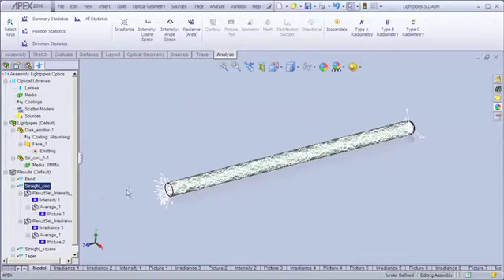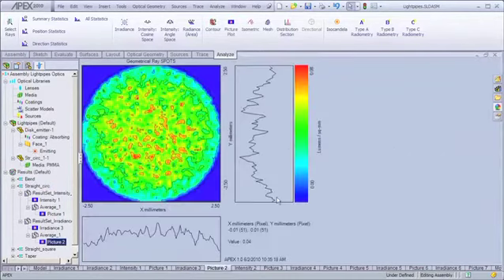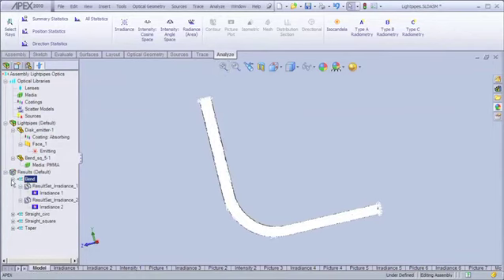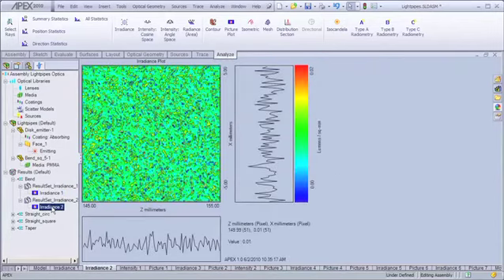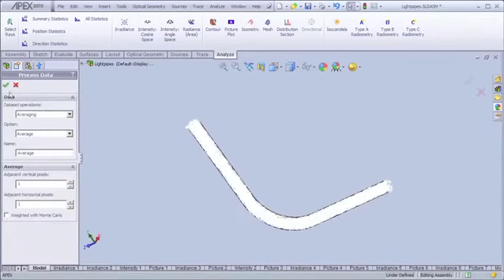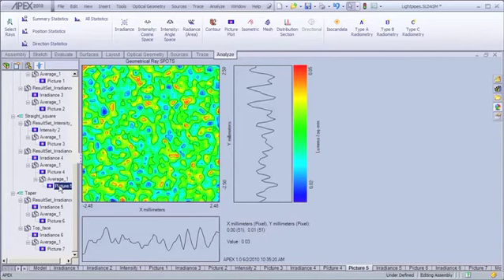Lightpipes Designed in APEX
An example of lightpipes designed and analyzed in APEX. Demonstration includes circular pipe, rectangular pipe, tapered, and bent lightpipe designs, as well as numerous irradiance and intensity analyses used to compare the designs.